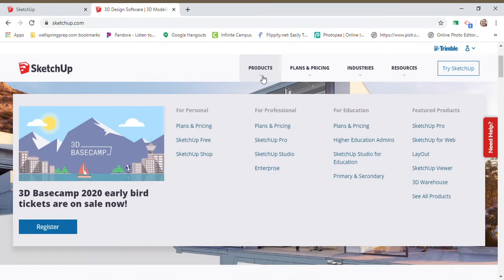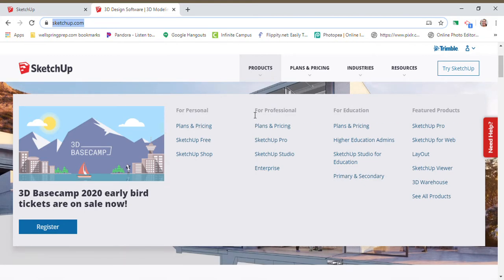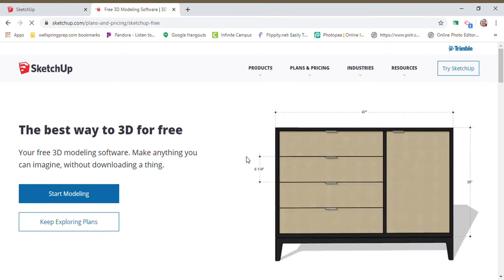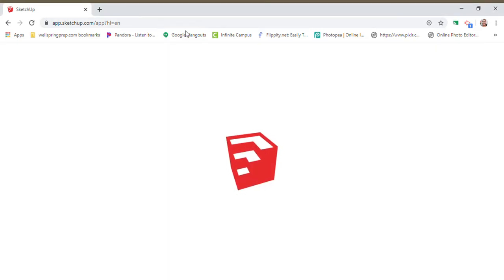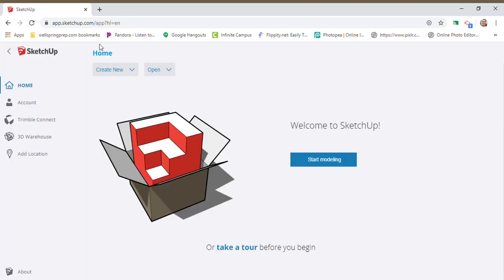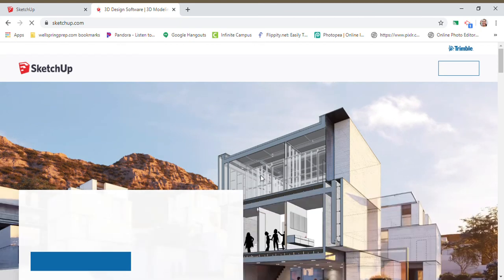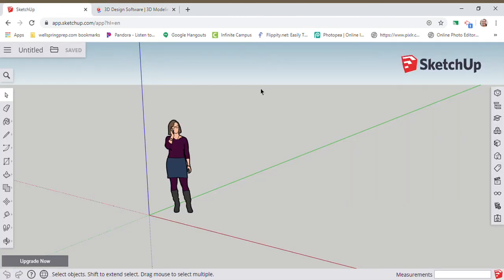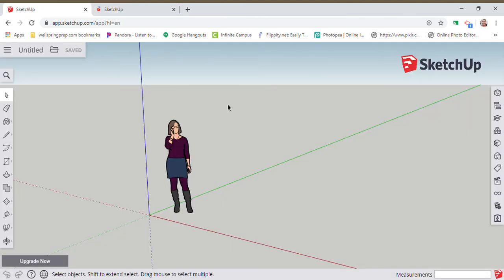How to get or find SketchUp from your chromebook.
Video only explains how to get to SketchUp.com from your chromebook.
Video to find SketchUp